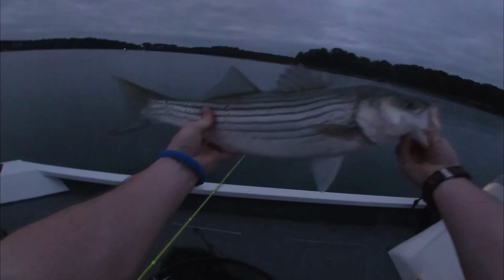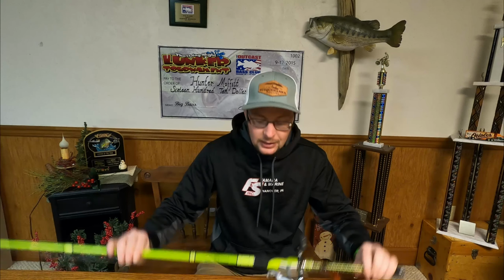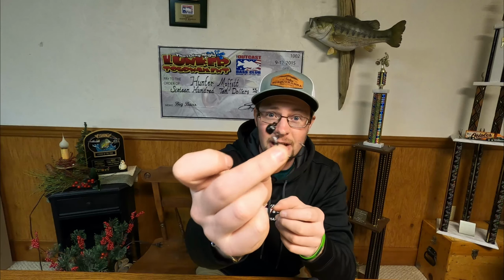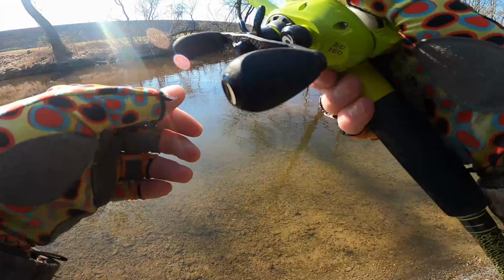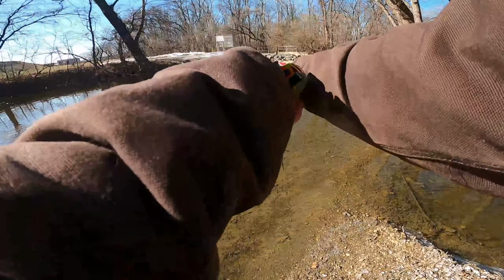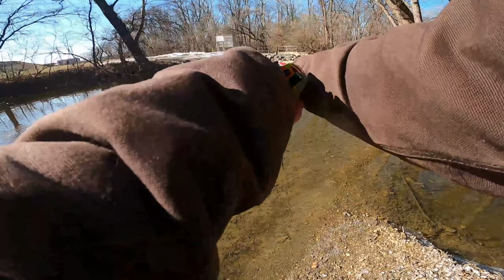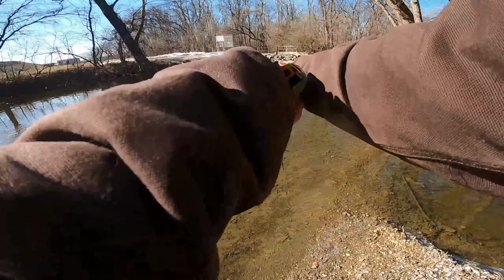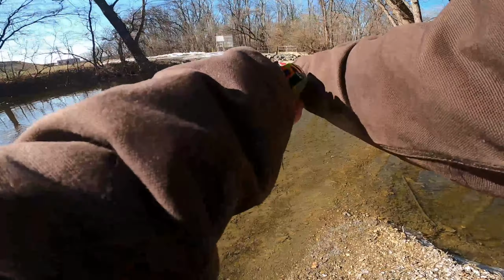Bass fishing on a super cold January day with the Ned rig!! First fishing trip of 2022!!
Bass fishing on a super cold January day with the Ned rig!! First fishing trip of 2022! In this video me and my buddy Ryan head out to do a little bass fishing! We knew the fishing was going to be tough because its January and we are in Pennsylvania and its super cold in particular this day! So, with all that going against us we still wanted to go catch some bass! Fishing starts out tough, but we slowly started finessing them out once we tied on the Ned rig! In this video I show you my rod and reel setup for fishing the Ned rig and types of heads and baits to use on the Ned rig as well! Hope you guys enjoy these few cold water Ned rig fishing tips!! AS always, all products linked below!!

____________________FOR PROMO________________________________________